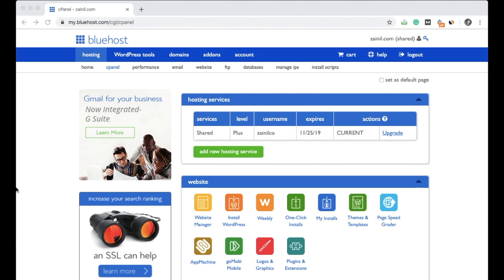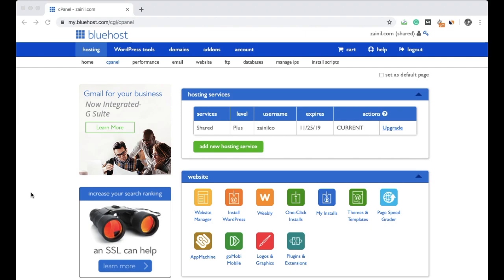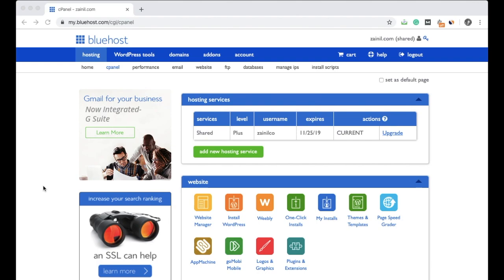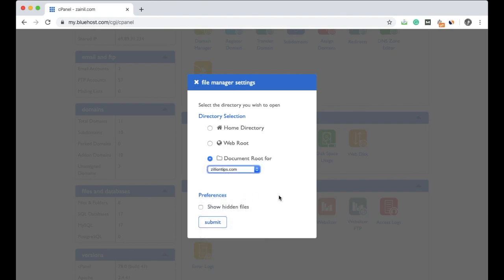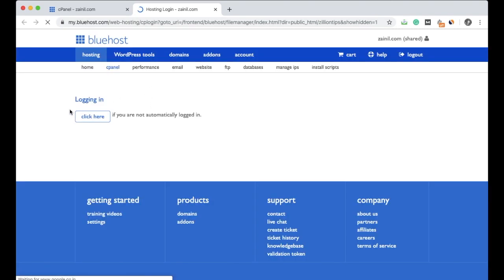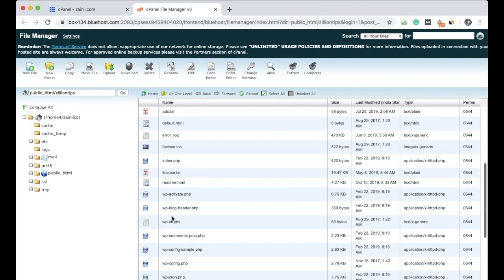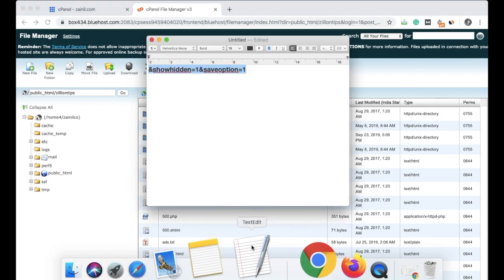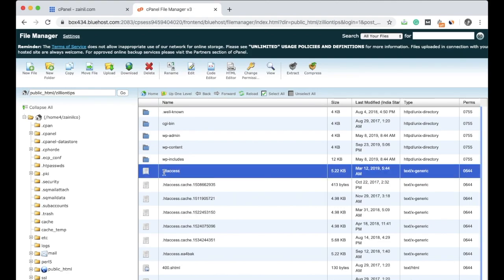How to Fix Bluehost cPanel File Manager Not Showing Hidden Files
This video explains how to fix the issue of Bluehost cPanel file manager not showing hidden files even the option "Show hidden files" is selected.
.htaccess is a very important file of a WordPress that is hidden, and due to this issue, you may face the problem when you want to edit this file. So, this fix comes to the rescue.